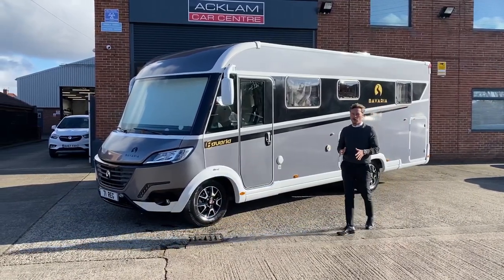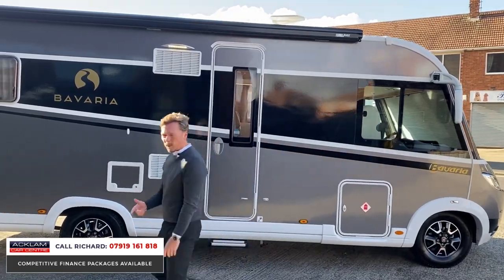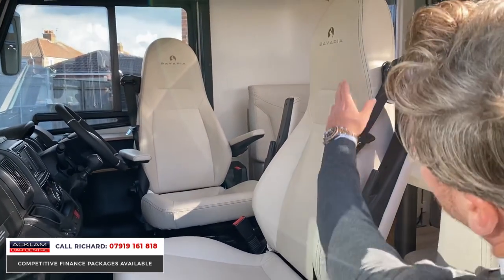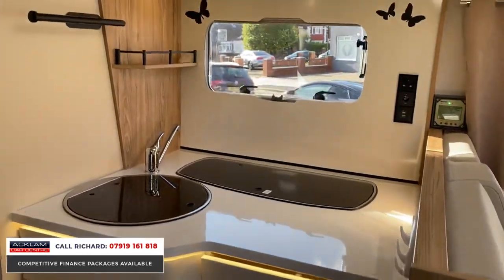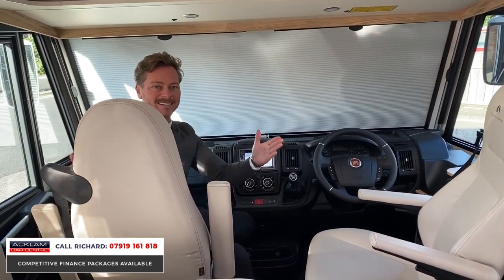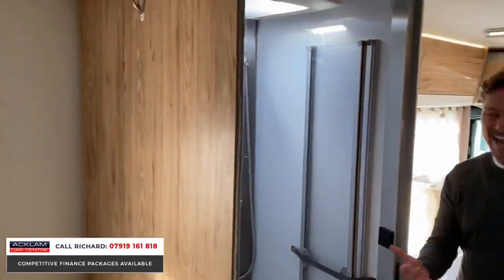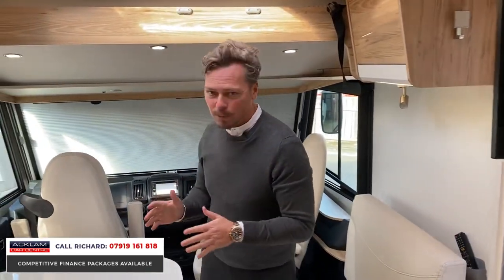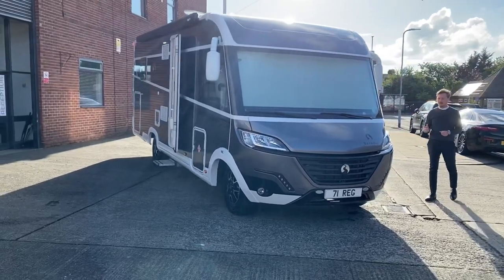2021 Bavaria 1740 Style (4 Berth)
Bavaria is distinguished by its superb design, elegant materials and guaranteed quality, all presented in clever and ergonomic layouts. Perfectly showcased in the 1740 Style featuring an End Bedroom, Overhead Drop Down Bed & Separate Bathroom/Shower